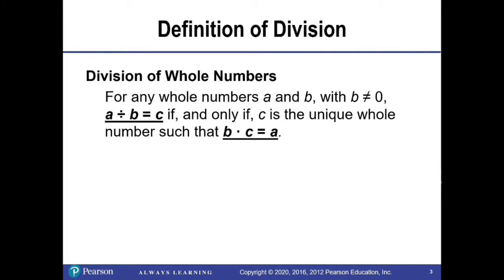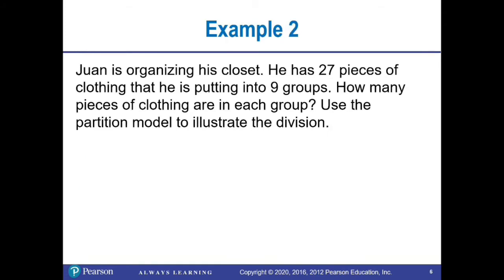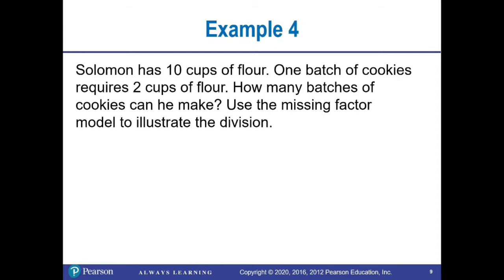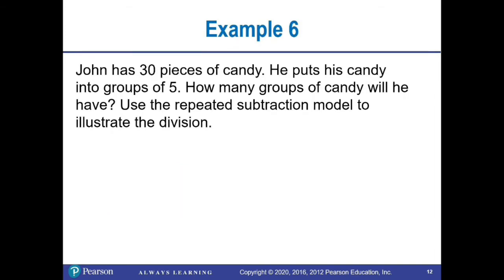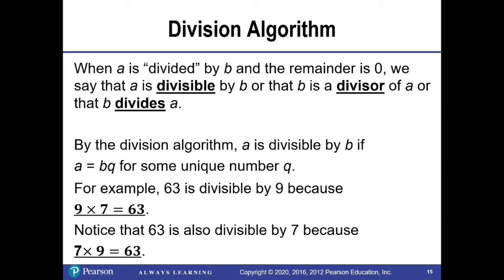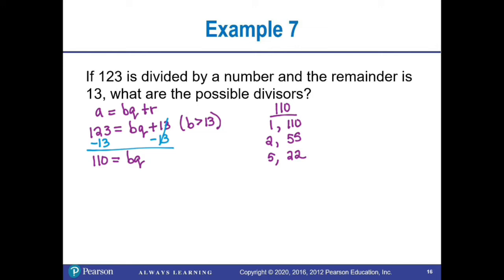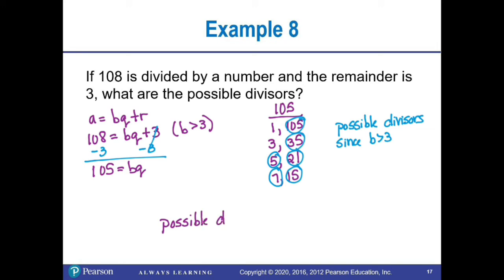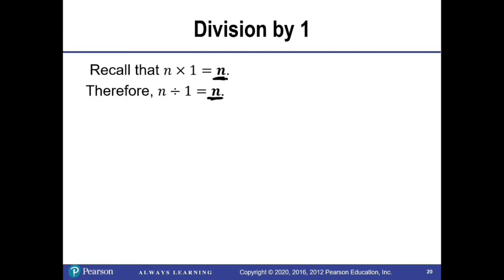MAT 1723 Section 3.5 Part One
0:00 – Introduction
0:22 – Definition of division
1:03 – Set (partition) model / Ex. 1
2:32 – Example 2
3:52 – Missing factor model / Ex. 3
4:40 – Example 4
5:11 – Repeated subtractions model / Ex. 5
6:48 – Example 6
7:48 – Properties of division
8:15 – Division algorithm
9:24 – Example 7
11:59 – Example 8
13:50 – Example 9
15:46 – Division by 1